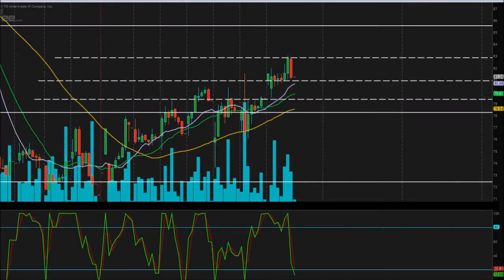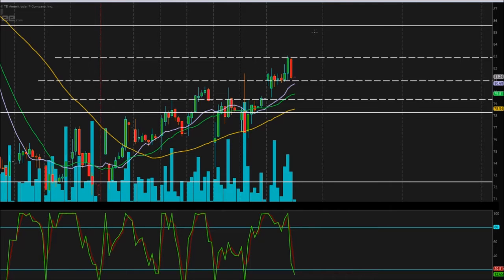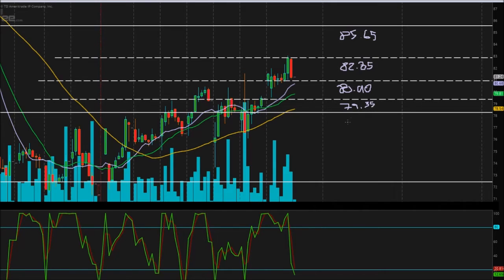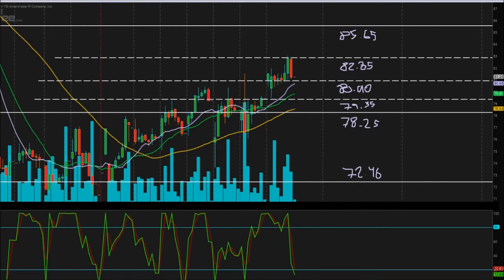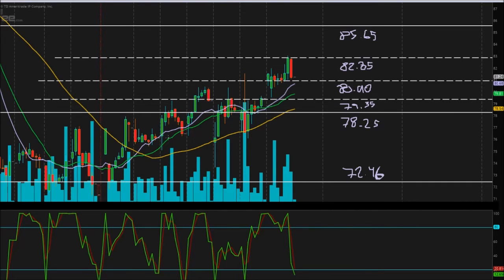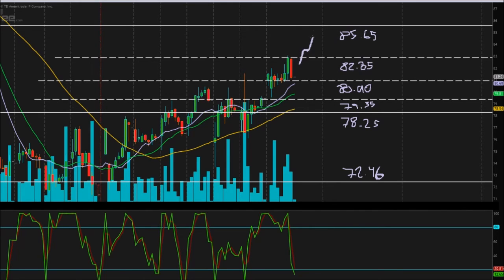$TREE - Lending Tree Inc - Independent Analysis 6/28/16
Technical Analysis on $TREE.